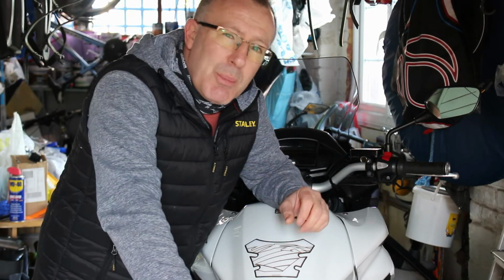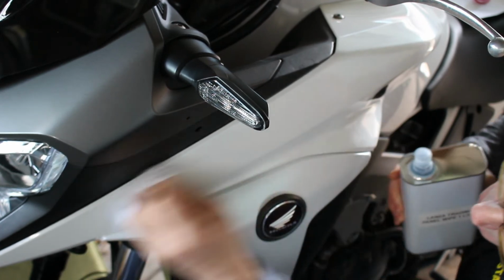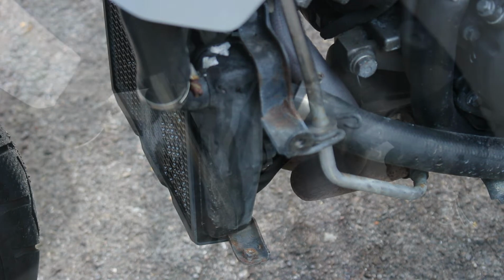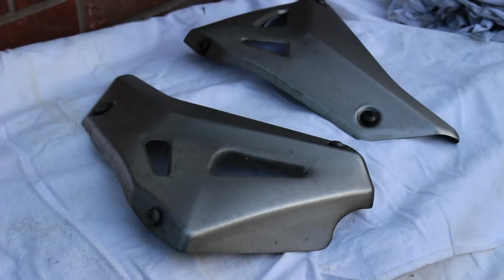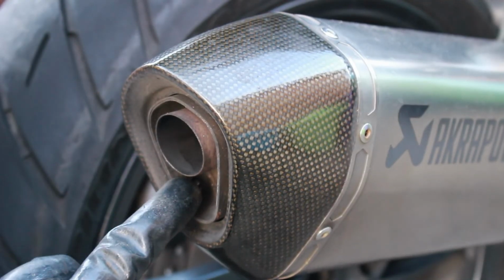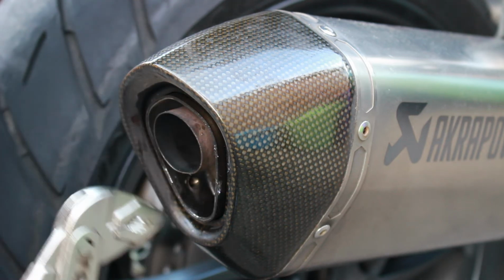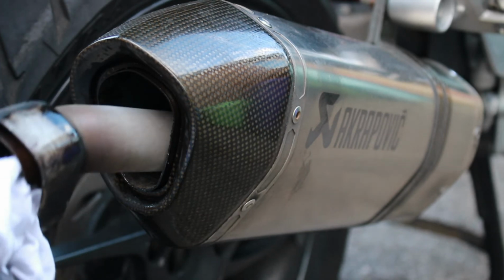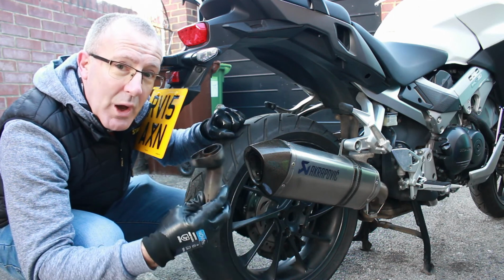VFR800 Crossrunner part IV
So we finish painting the radiator section. Add a few decals and polish those stainless belly pan half sections. Then we remove the end baffle from the exhaust end can.